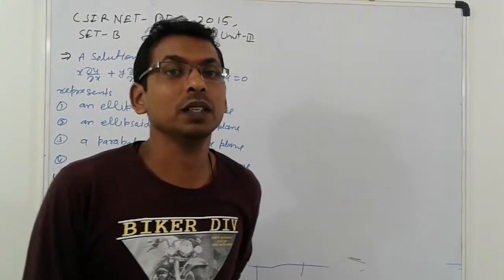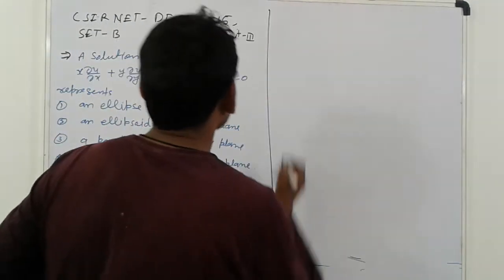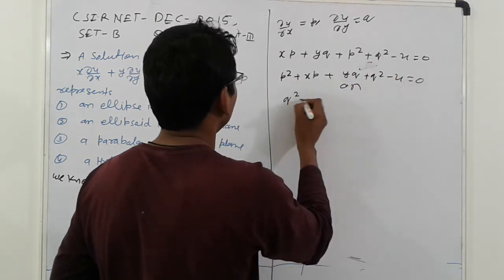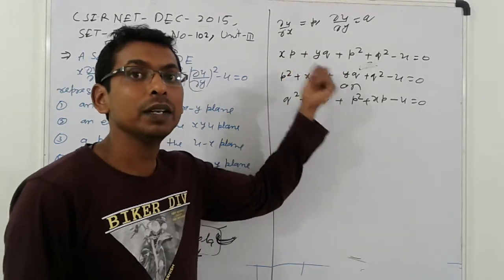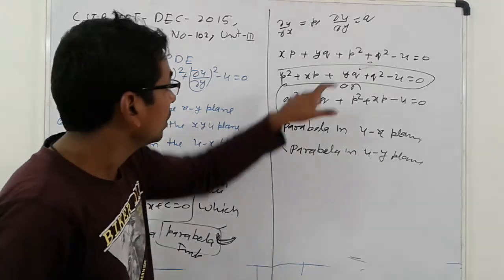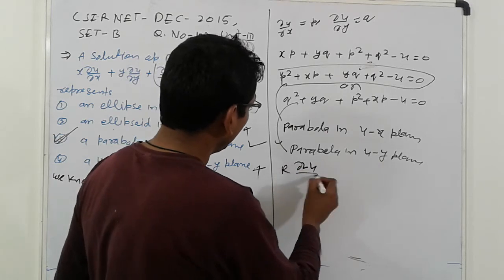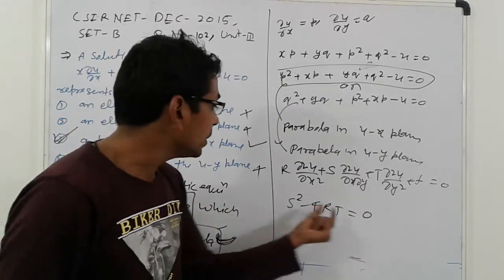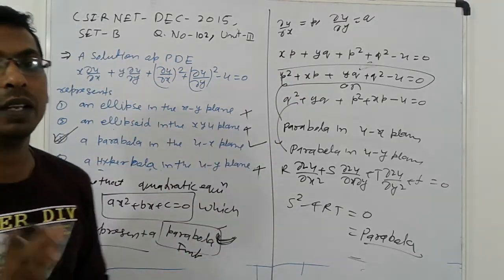CSIR NET DEC-2015 Q.NO-102 SET-B MATHS ANSWER KEY- CLASSIFICATION OF PDE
THIS VIDEO LECTURE   WILL HELP BASIC SCIENCE STUDENTS AND ALSO CSIR NET/GATE/JAM . (HINDI+ENGLISH)

CLASSIFICATION OF PARTIAL DIFFERENTIAL EQUATION,
PDE,